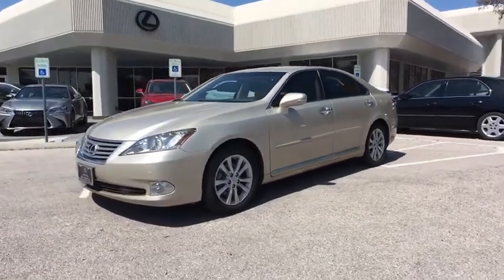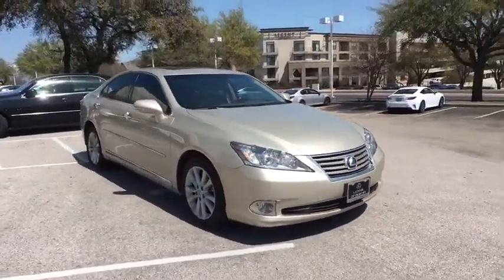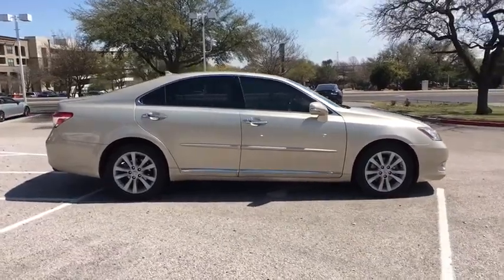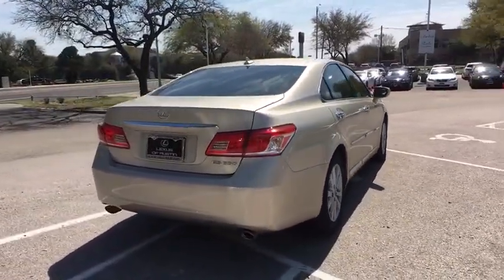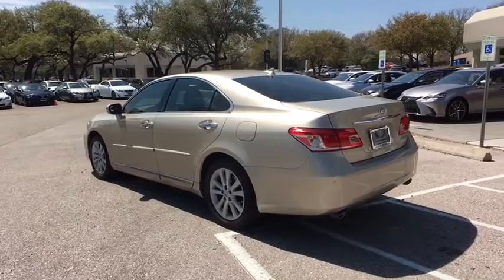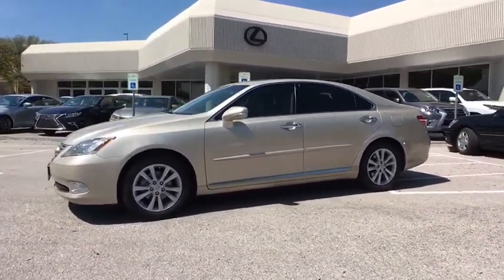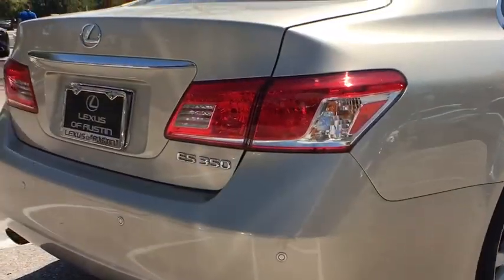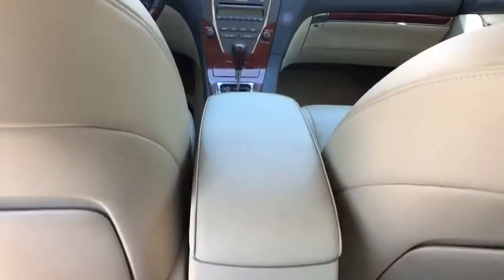2011 Lexus ES 350 Austin, Georgetown, Round Rock, San Marcos, Bastrop, TX L6538A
2011 Lexus ES 350